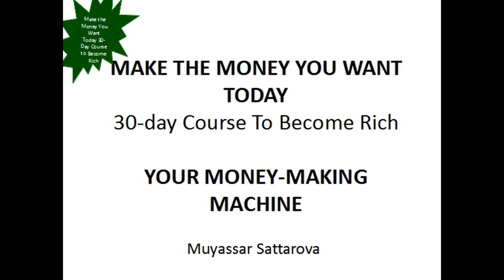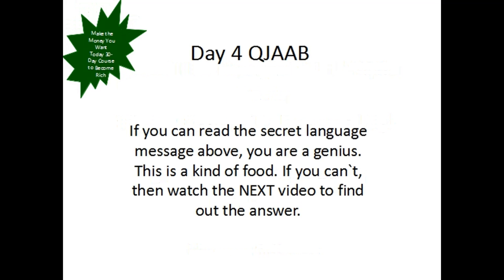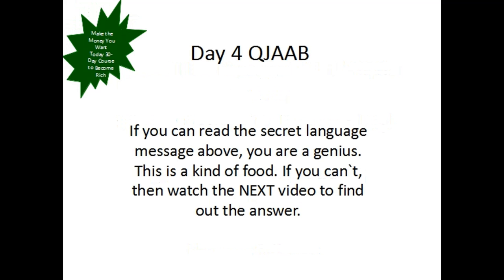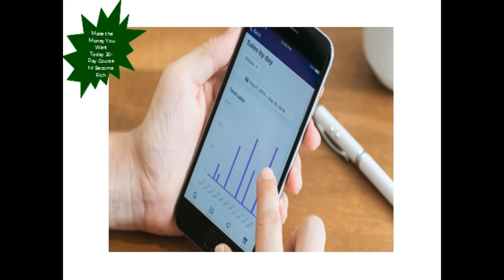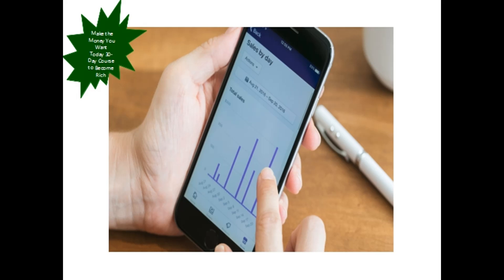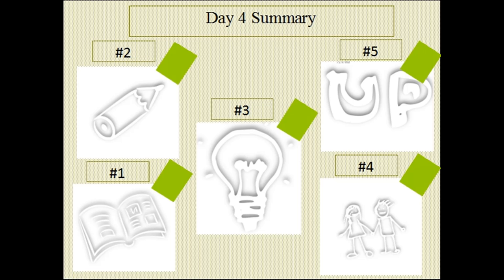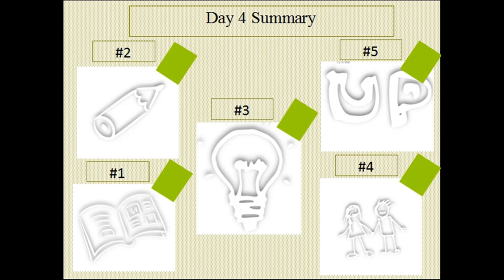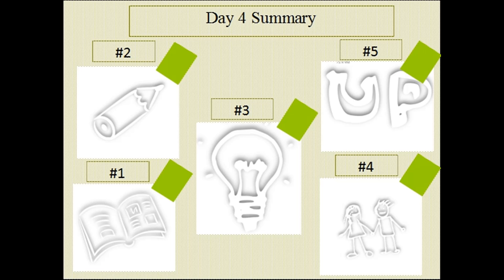Make the Money You Want Today Your Money Making Machine 4 This video Will Make You RICH